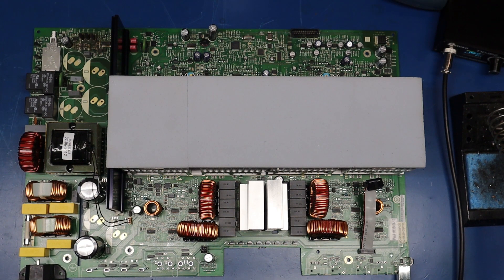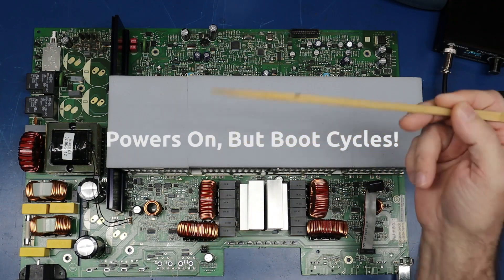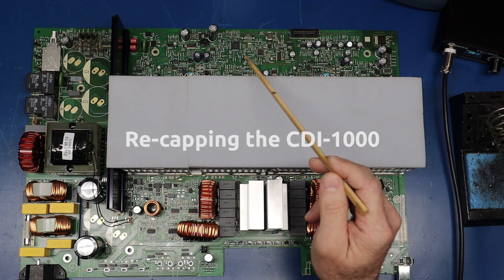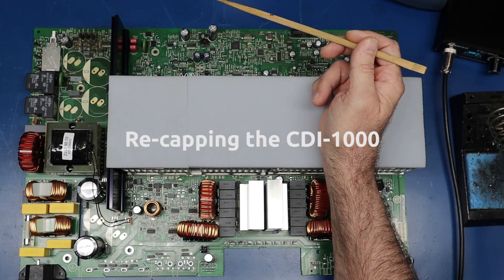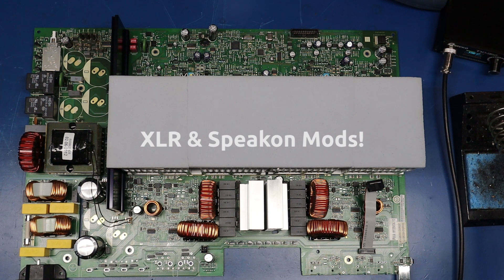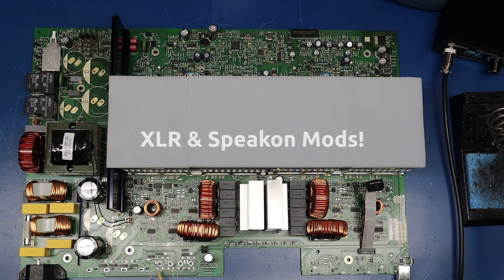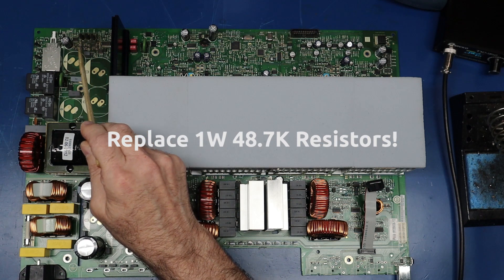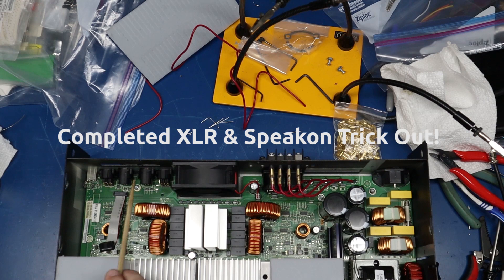Crown CDI 1000 Repair, Re-Cap, XLR & Speakon Mods!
Join me in this Crown CDI-1000 Re-Cap, XLR & Speakon Mod project. I cover a few of the common repair issues; in addtion I explain how to re-cap and trick out this amp with XLR and Speakon modifications. Love Your Tone!

0:00 Crown CDI-1000 Project Introduction
0:29 PCB Removal
1:25 Will Not Power On?
2:03 Powers On, But Boot Cycles?
2:26 Re-capping the CDI-1000
6:27 XLR & Speakon Mods!
10:15 Testing Relocated Speakon Components
11:11 Replace 1W 48.7K Resistors
12:15 Completed XLR & Speakon Trick Out

RESISTORS:
Mouser QTY 6: 603-FMP300FRF73-48K7

XLR CONNECTORS
Mouser QTY 2: 568-NC3FAAH-2
Mouser QTY 2: 568-NC3MAAH

SPEAKON CONNECTORS:
Mouser QTY 2: 502-HPCP420RA